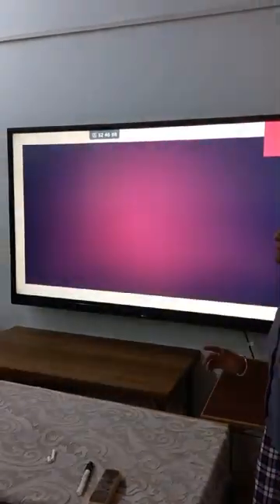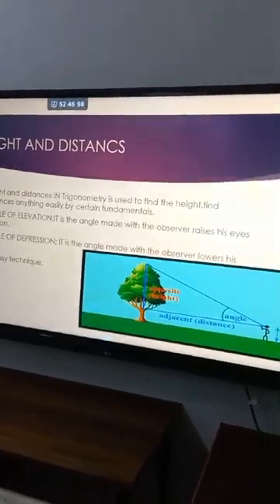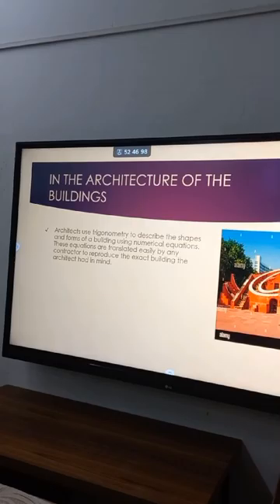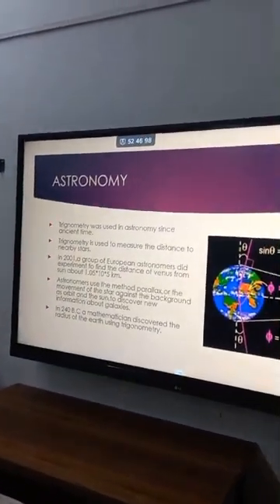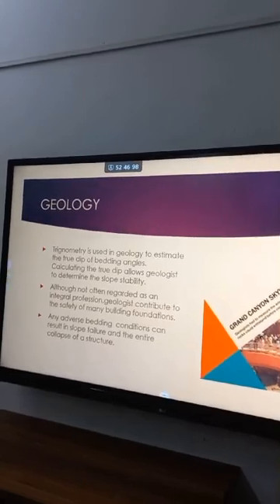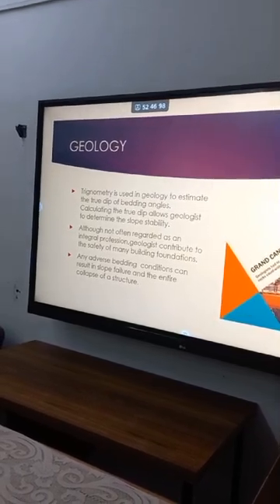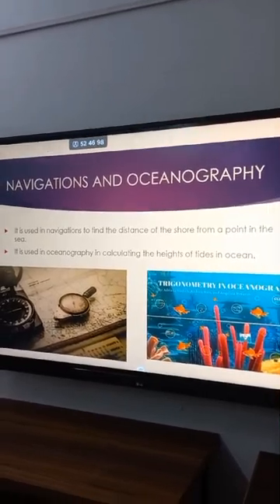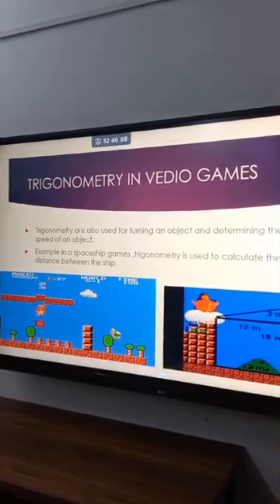Applications of Trigonometric Functions